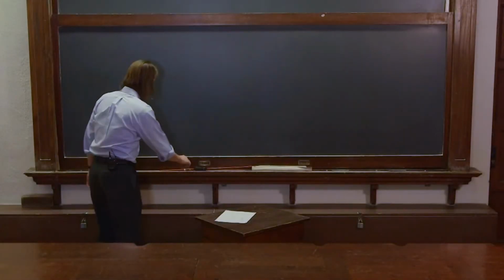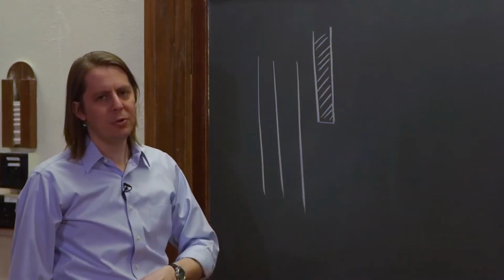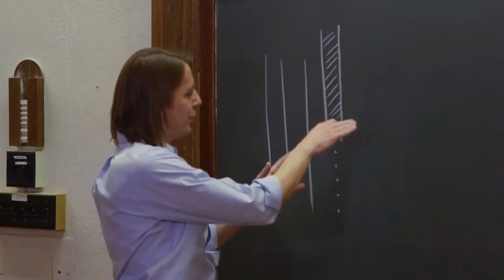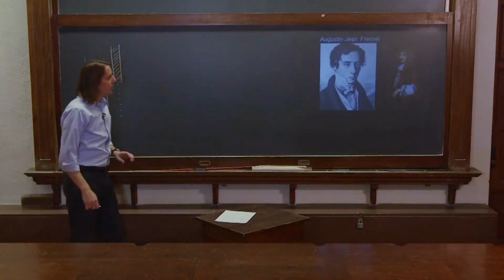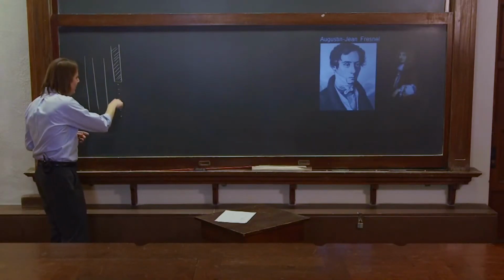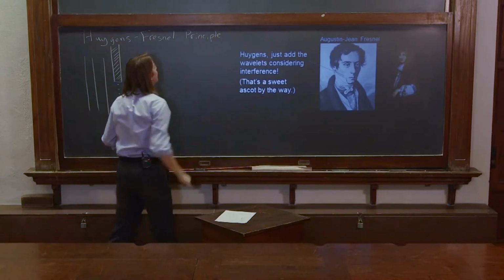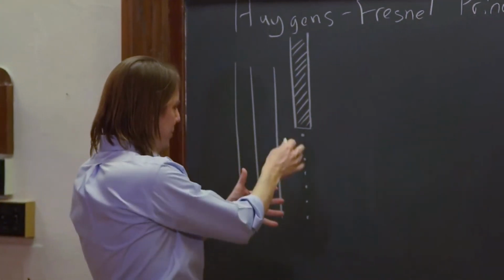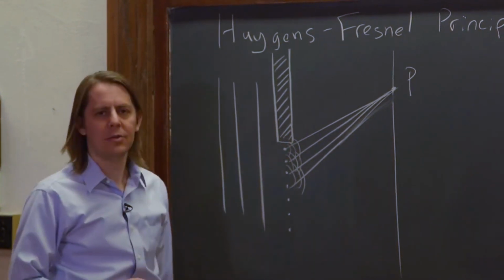PHYS 201 | Slit Diffraction 2 - Huygen's-Fresnel Principle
This is the mathematical method we will use to calculate diffraction effects: the Huygens-Fresnel Principle.  Consider a wavefront as a source of spherical wavelets, and when adding them consider interference.